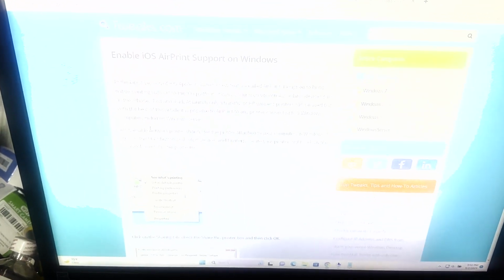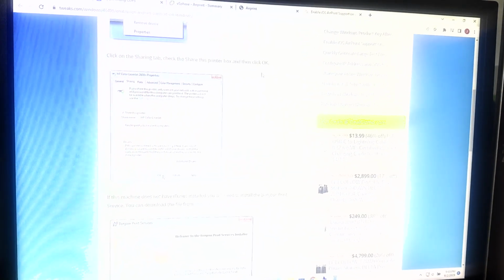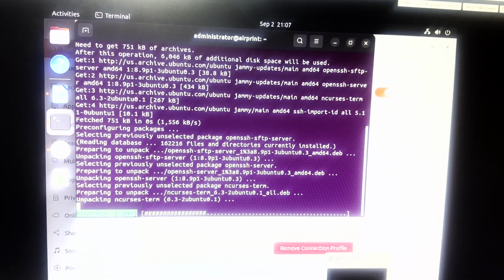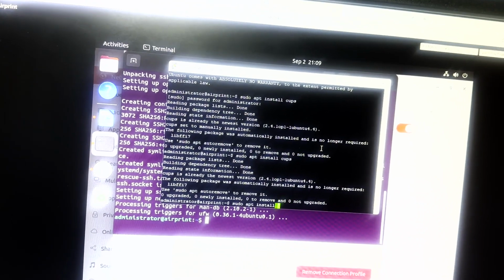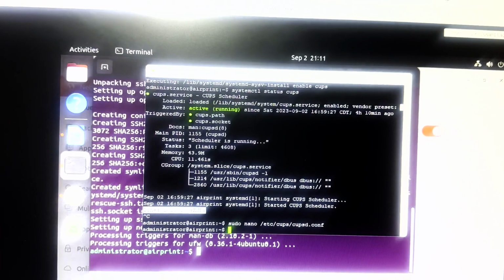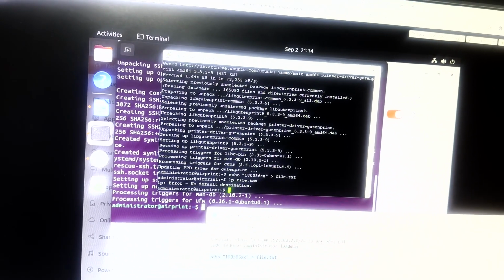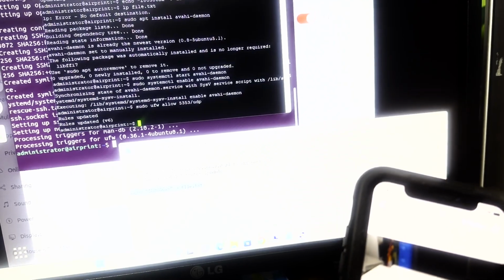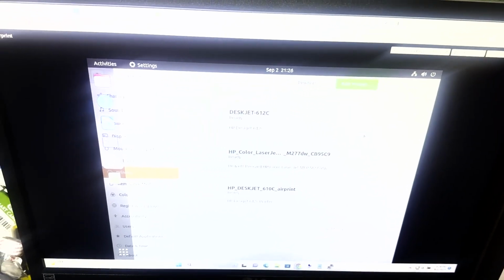AirPrint Printing on A 90s Printer (and any other printer without AirPrint) using Ubuntu 22.04 LTS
This method will allow just about any printer in existence to be printed to via AirPrint.  Thus why I used the hilariously old DeskJet 612C for this exercise.  I used Ubuntu because why not?

Airprint setup.